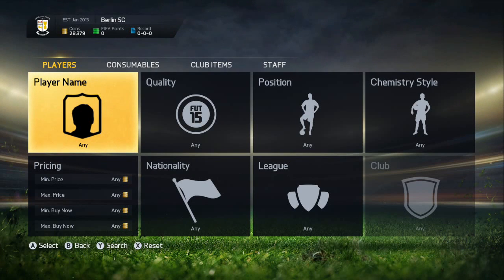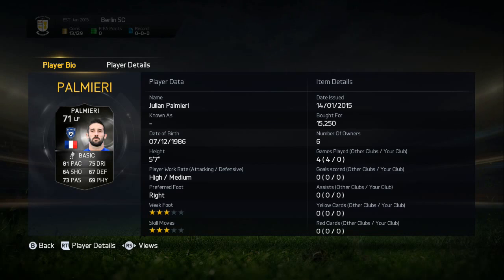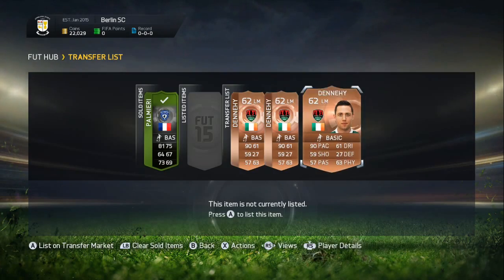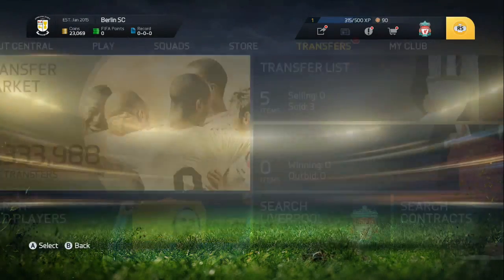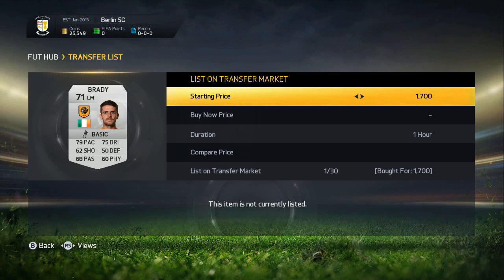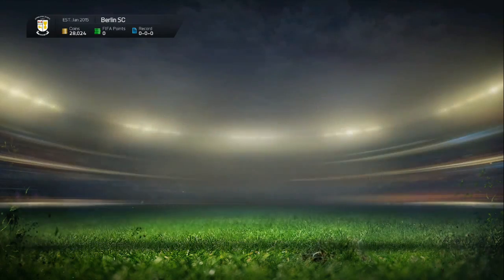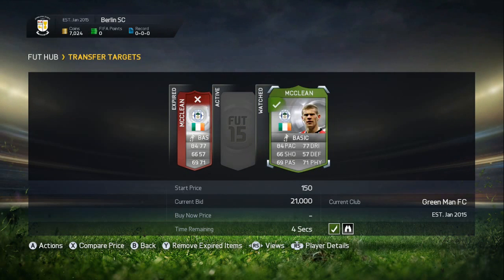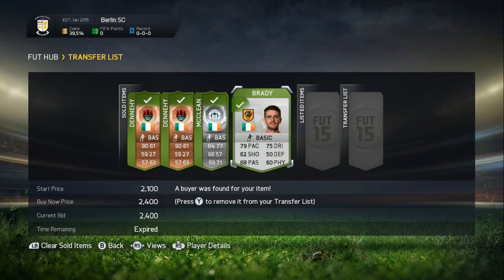FIFA 15 - TRADING TO A MILLION! EP2 Trading With Irish Players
Trading to a million coins on Fifa 15 Ultimate Team

Music
Artist: Rootkit